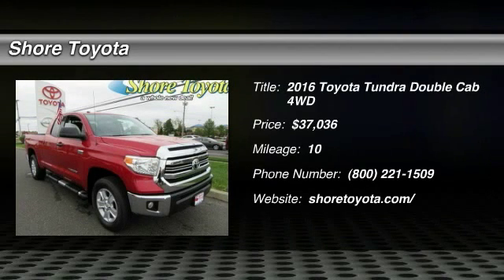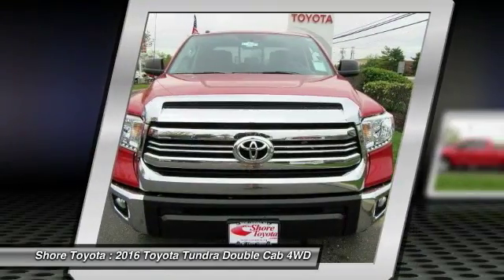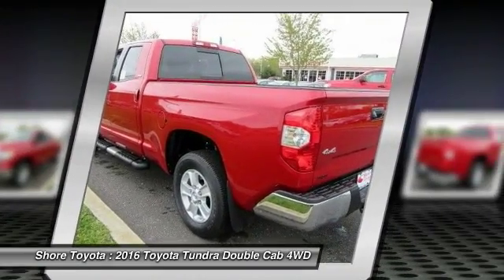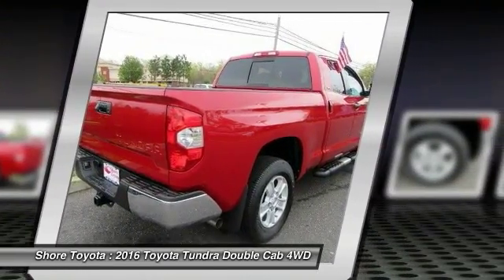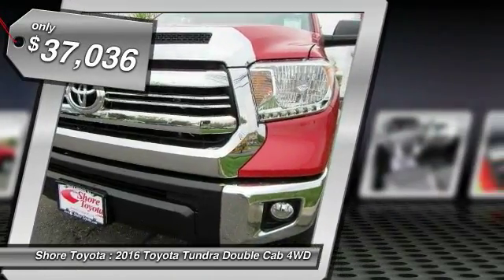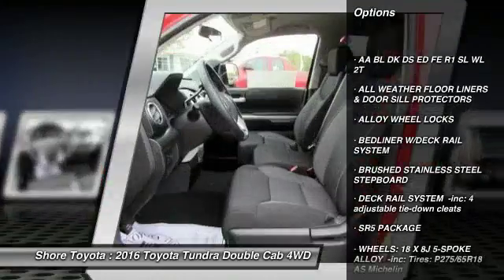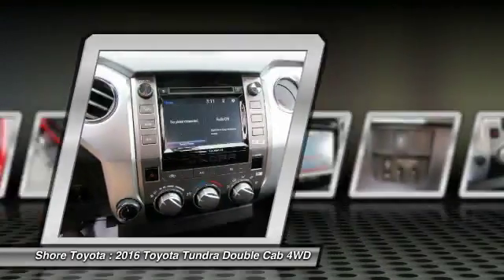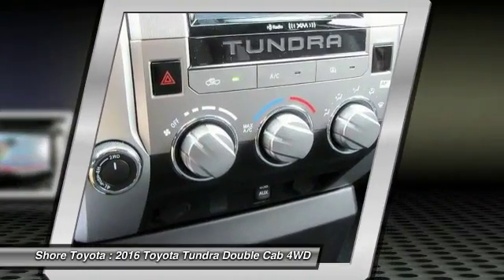2016 Toyota Tundra Mays Landing NJ 45847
2016 Toyota Tundra SR5

Shore Toyota
4236 Black Horse Pike

Don't miss this 2016 Toyota Tundra. It's equipped with Automatic transmission and features a Barcelona Red Metallic exterior. With 10 miles, You'll want to take this double cab home. Make a great choice today.